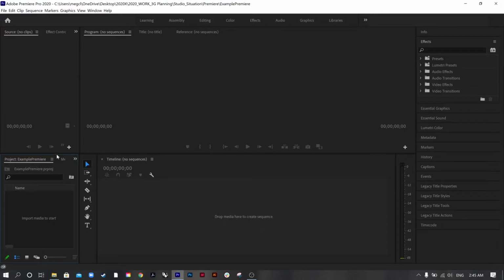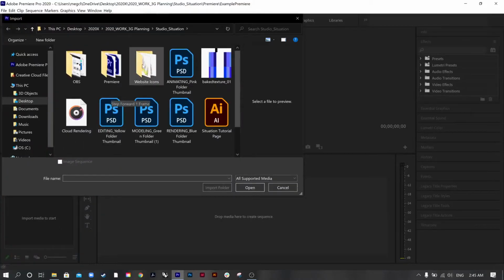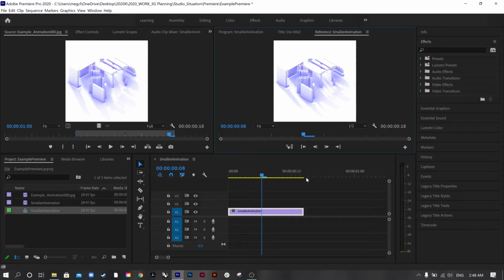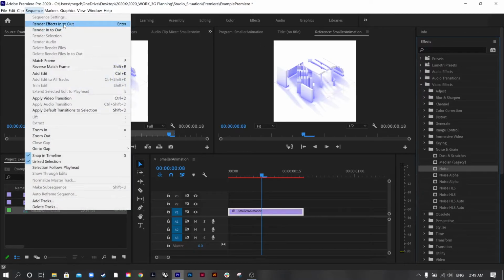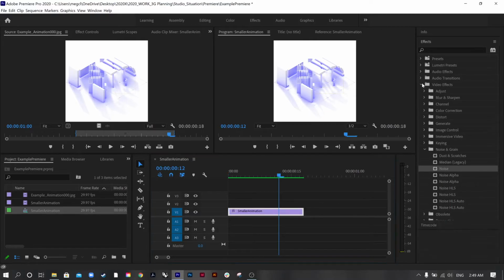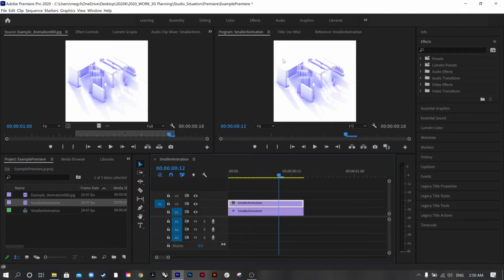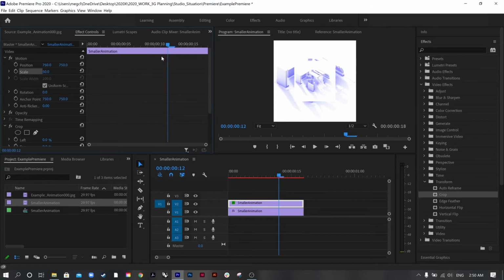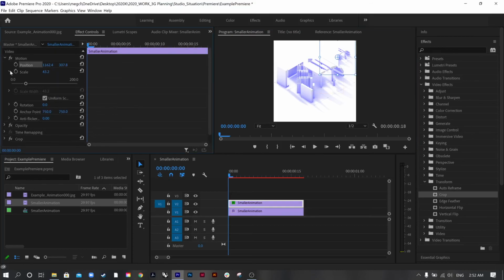The FASTEST Premiere Editing You'll Ever Do (Part 1)